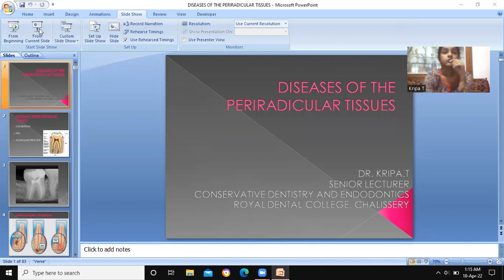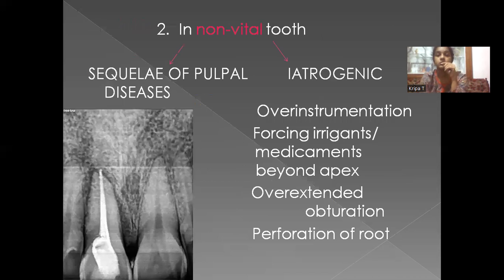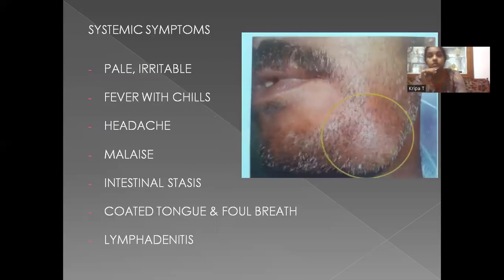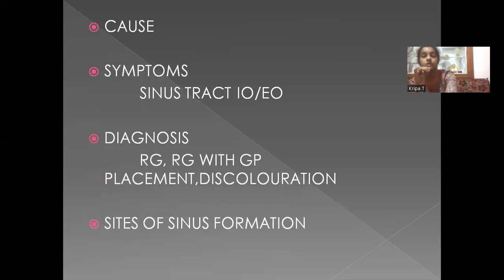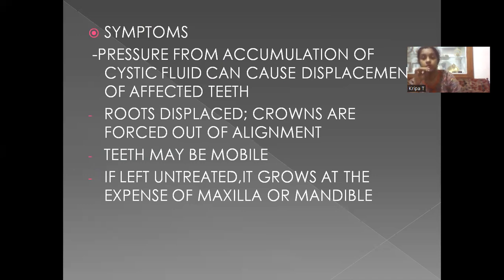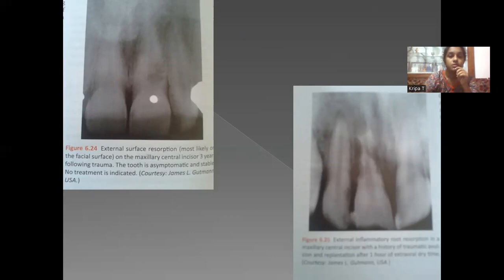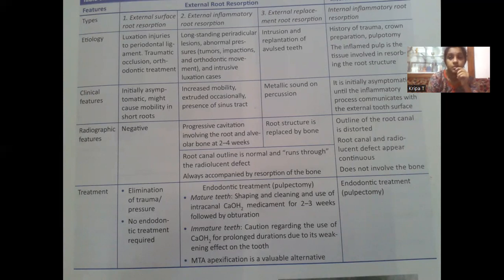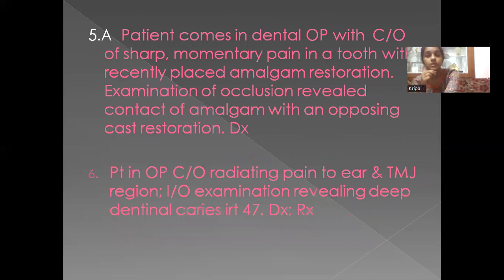DISEASE OF PERIRADICULAR TISSUE / DR KRIPA/ DEPT. OF CONSERVATIVE AND ENDODONTICS, RDC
A Class on  DISEASE OF PERIRADICULAR TISSUE  presented by DR  KRIPA of the royal dental college